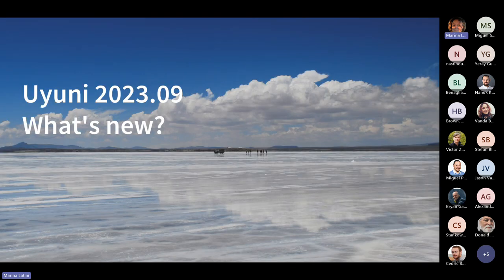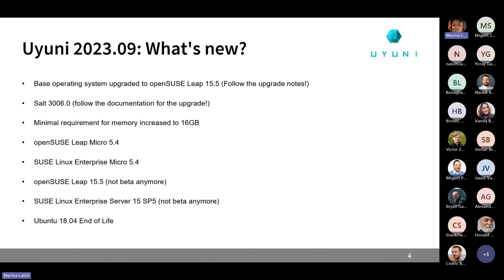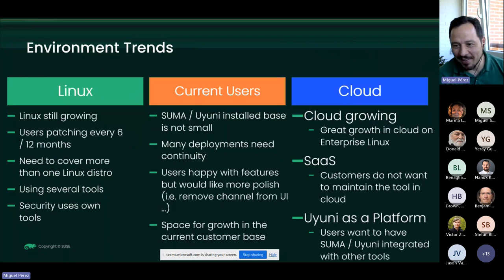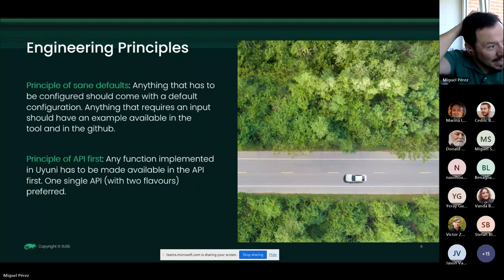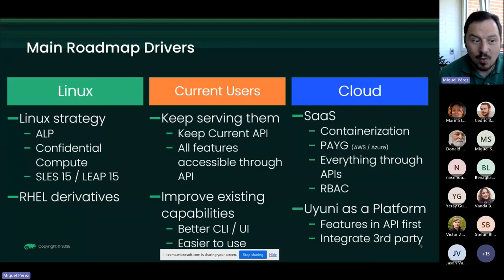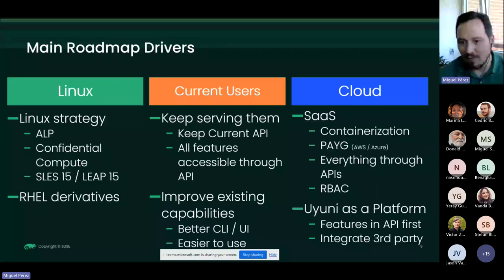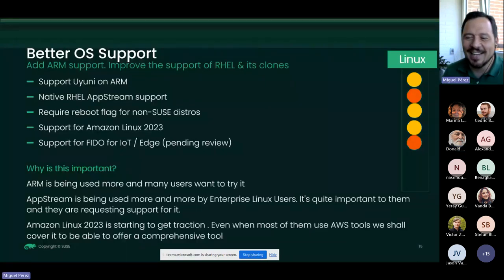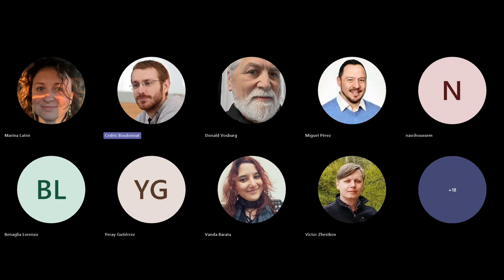Uyuni Community Hours 29.09.2023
- Uyuni 2023.09: What's new?
- SUSE planned contributions to Uyuni Roadmap